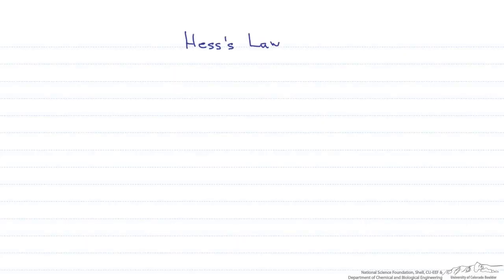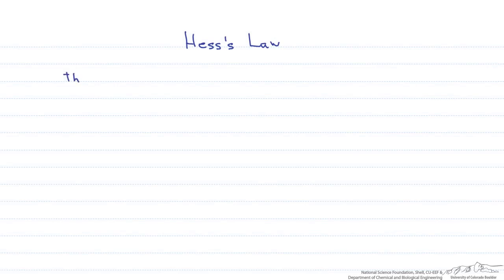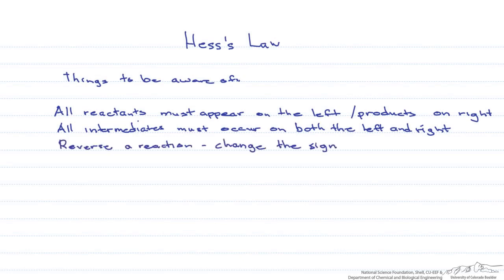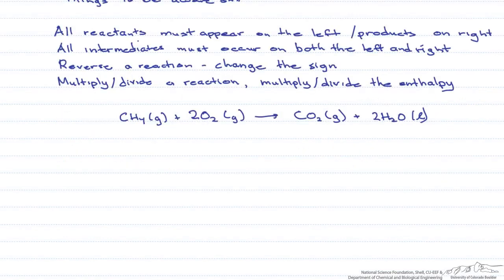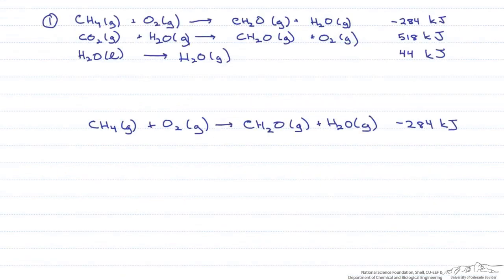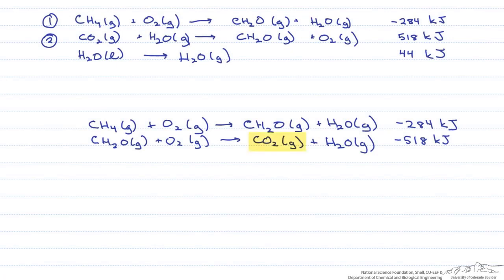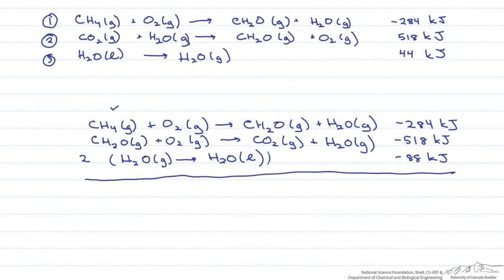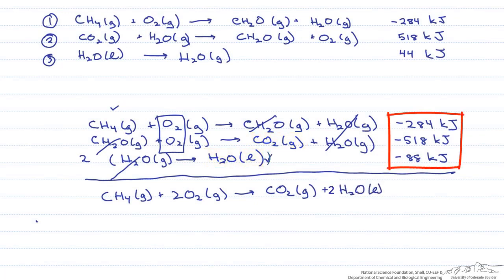Hess's Law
Organized by textbook Explains Hess's law and provides an example of how to use it to solve for the heat of reaction for an equation.  Made by faculty at the University of Colorado Boulder, Department of Chemical & Biological Engineering.